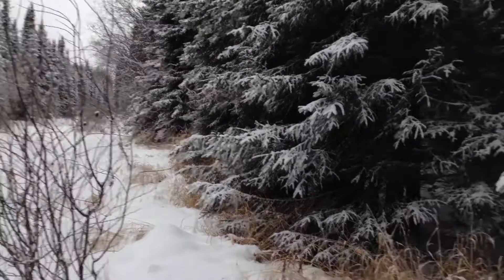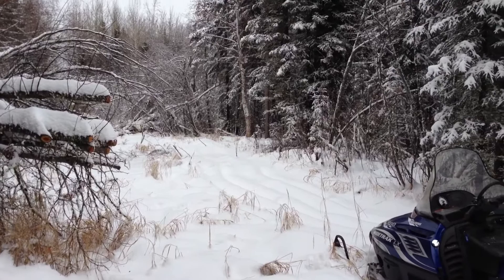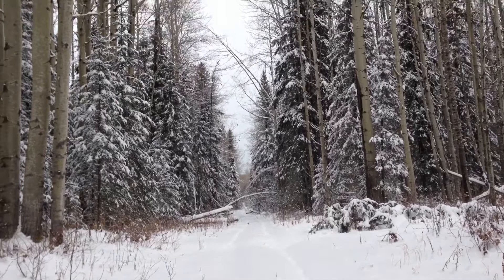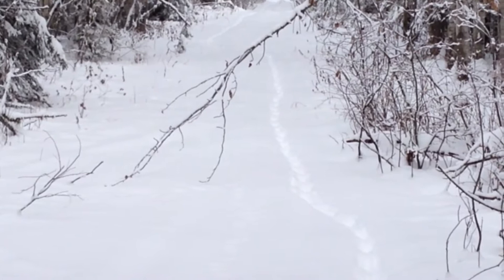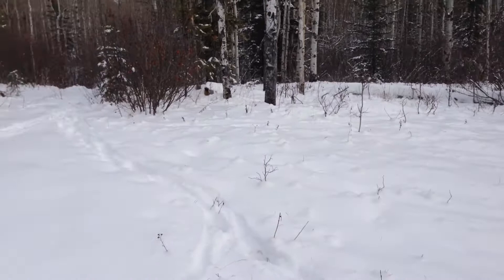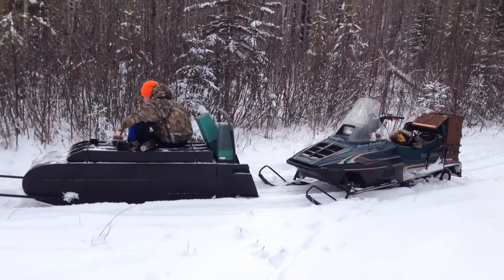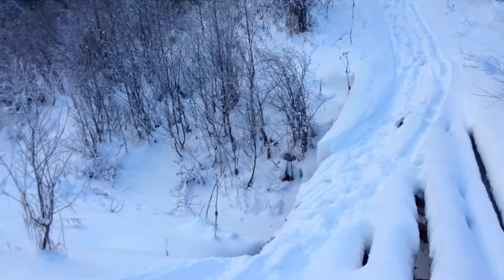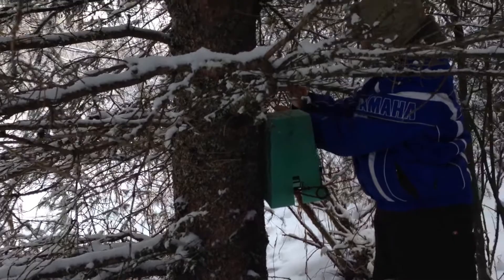2017 trapline setup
Setting up Lynx and Marten sets